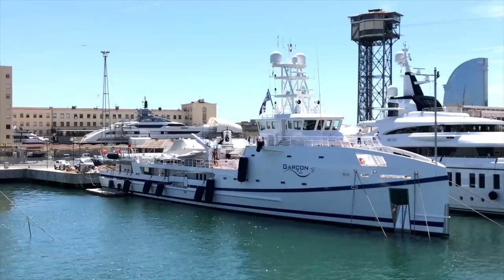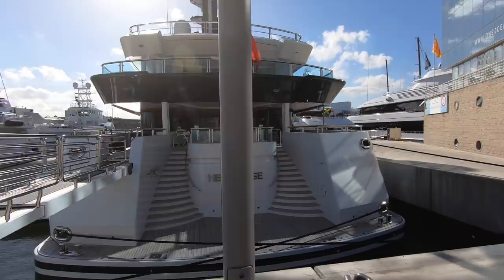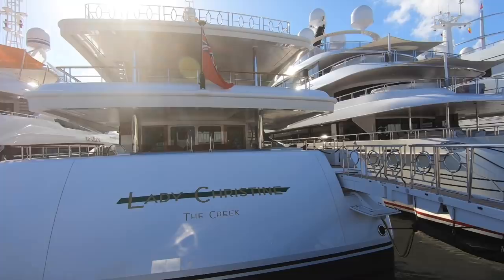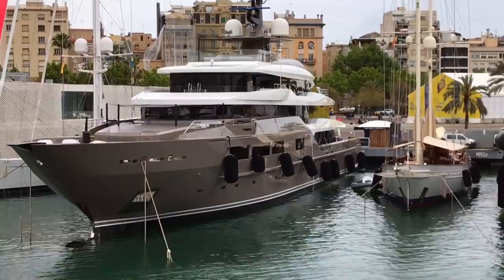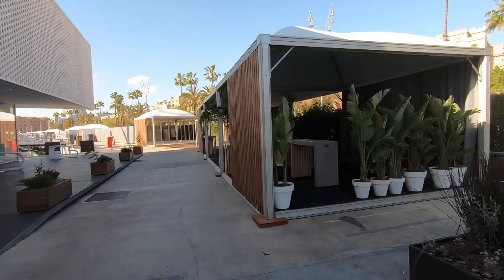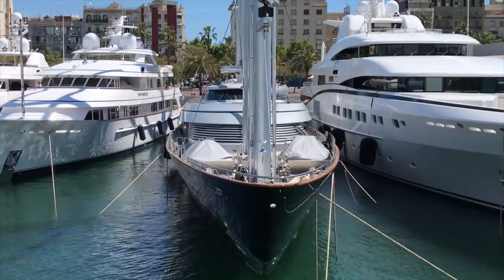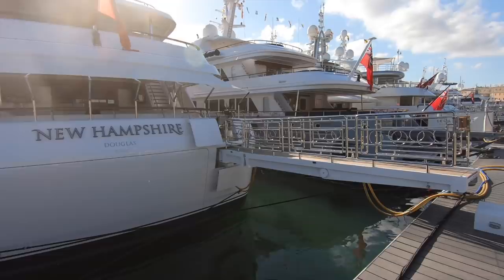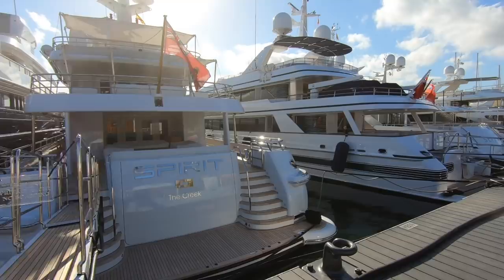Walmart Owner buys $310 Million Yacht?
To skip to Walmart story click here: 7:17